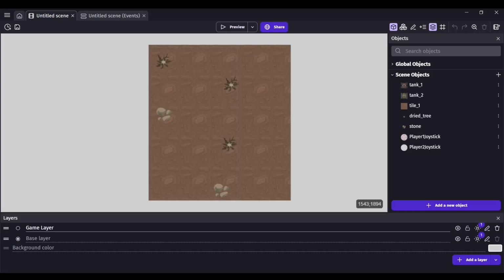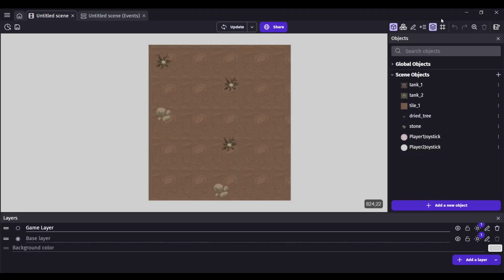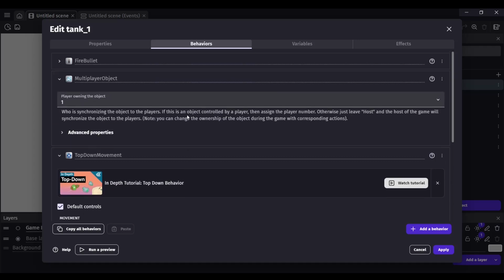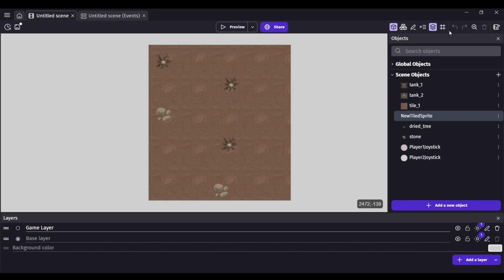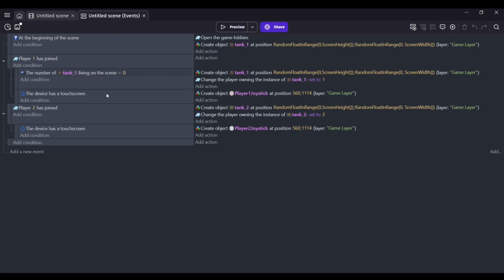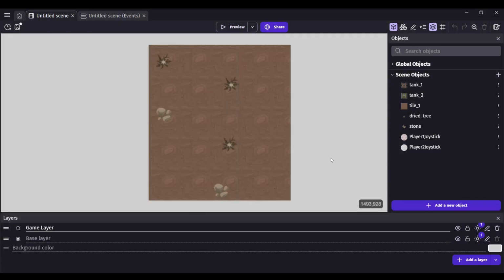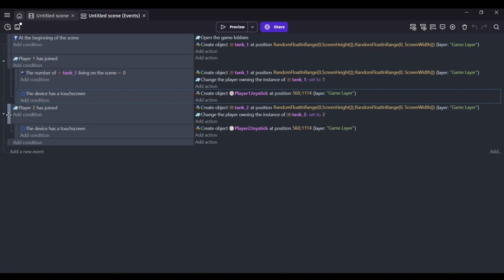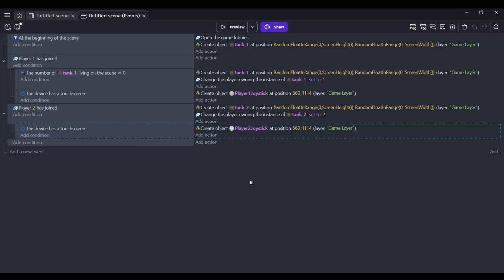How To Make Simple Multiplayer Game In Gdevelop 5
In this video you can see how a simple multiplayer game can be made in Gdevelop 5. In this game a very simple method of creating a multiplayer experience has been used by using Gdevelop's built in multiplayer capabilities.